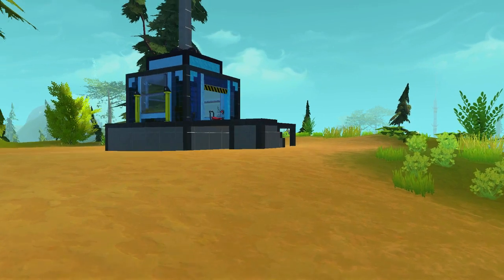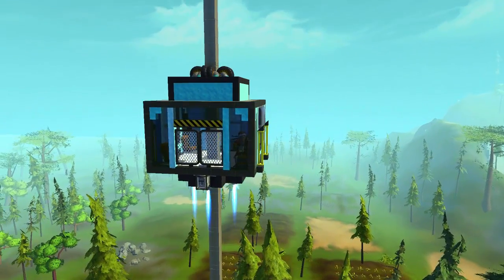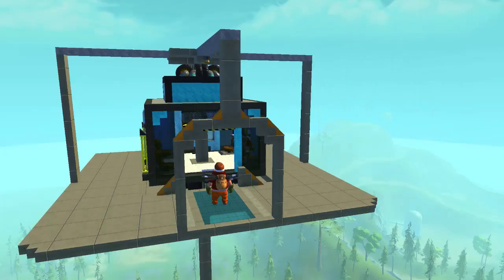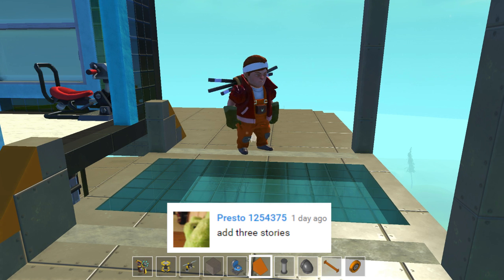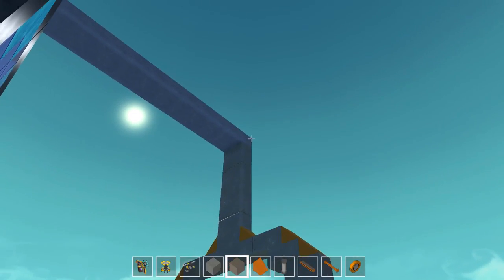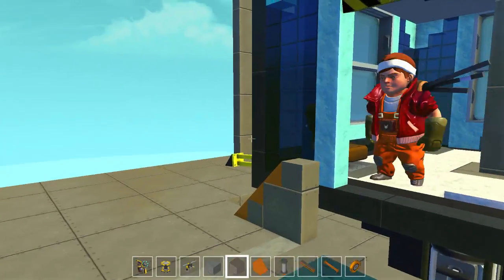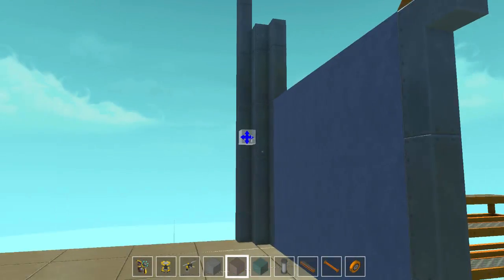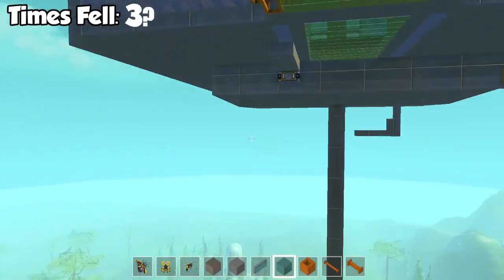SKY BASE Community Project! [EP.2] - Scrap Mechanic (0.1.28) Gameplay Let's Build!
Designing of the SkyBase with Ryan / Sir_Too_Tall in multiplayer. We design multiple stories and a Control Room! We end up falling a few times and it turns out to be quite funny in the end.

This is the second episode of our Work in Progress community project. Leave a suggestion or some feedback in the comments and I will get to it.

Join me, SpyCakes, as I build and create funky, funny and weird contraptions within Scrap Mechanic Alpha!

If you want to see me build more contraptions, vehicles and or houses and etc, make sure to let me know in the comments as I'm always willing to try and design new things to provide great content for my viewers and you!

Support SpyCakes!

Scrap Mechanic features:

    • Within creative you are free to build whatever you want! Build wacky or insanely complex machines and vehicles or just fool around with friends!
    • Use easy to use mechanics to make your machines complex! Folding out arms, doors, lifts, forklifts and many more unlimited possibilities!
    • Choose your gender!

During the recording of this video, the game is in pre-alpha stages of development! Except there to be
a lack of content, bugs and etc! It will get better in time (I hope!).